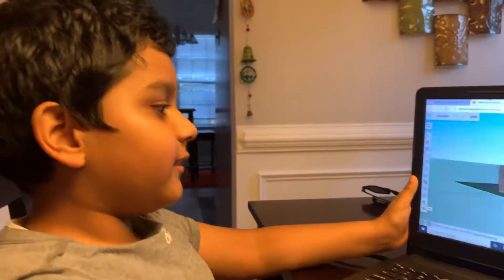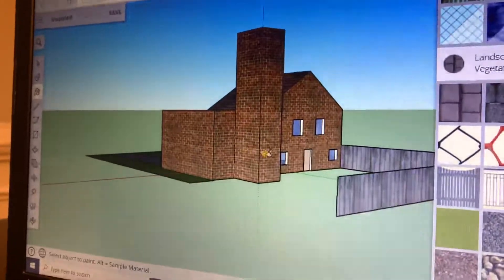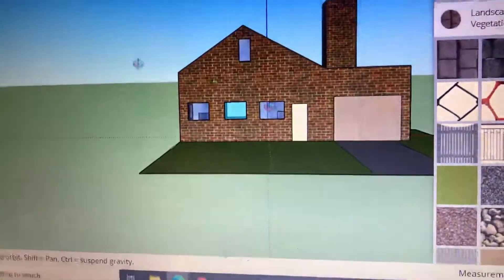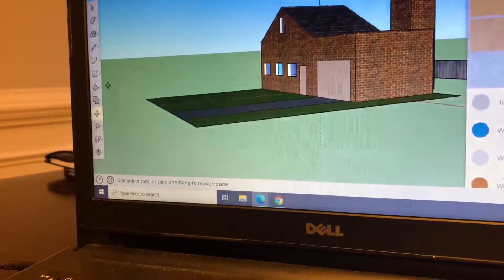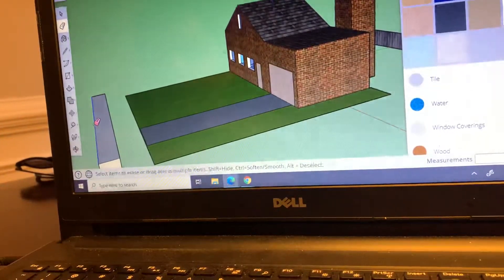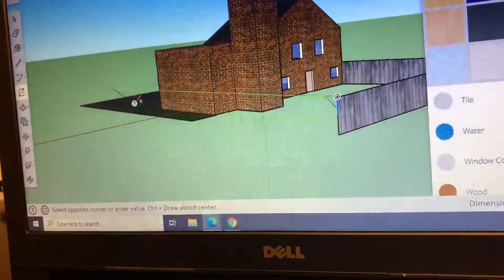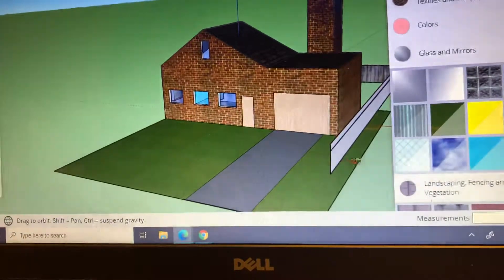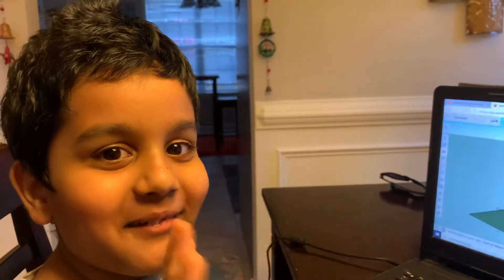ST- Shantanu talks about 3D modeling tool - Sketchup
Shantanu is trying hands on sketch up 3 d modelling tool. He is giving demo of what he has made today. Hope you like it.